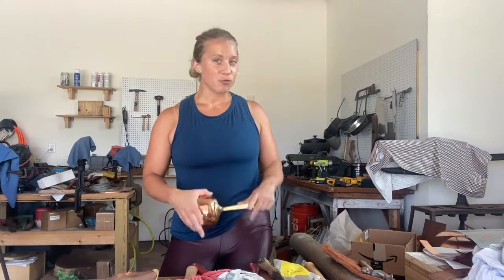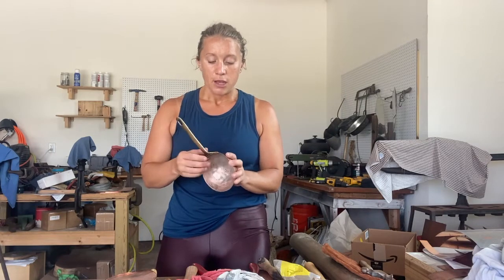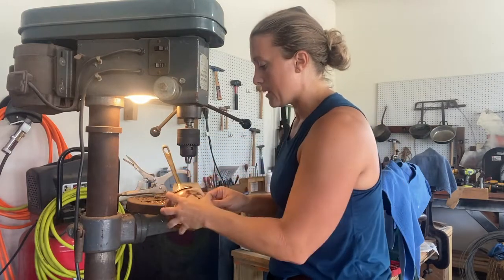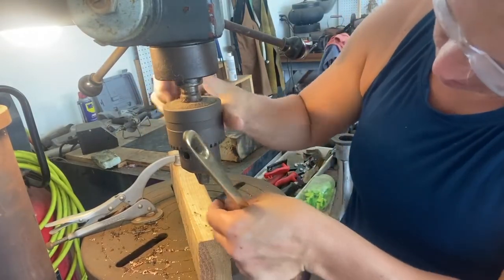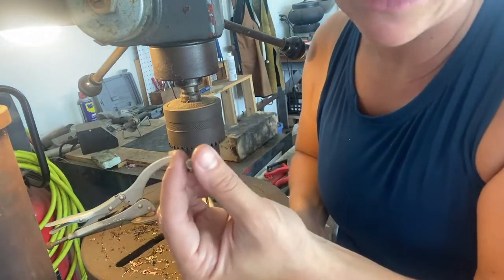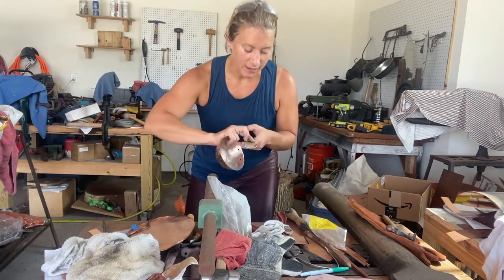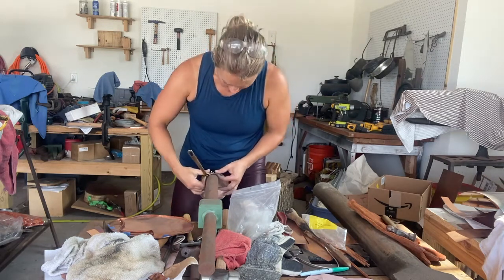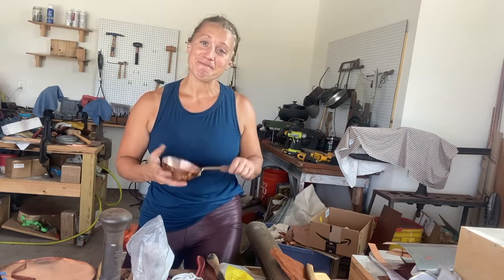How to Drill Out Rivets on Cookware and Replace Them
As promised to some of you, here is the video on how to fully drill out and replace rivets on copper cookware! It's mostly all about slowly making the holes work and then making sure you have the right situation to hammer the new rivets in. Not a ton of room for error to do this, but always some wiggle room in terms of "making it work". :)

Let me know your thoughts, comments, tips, or tricks, so we can all share the knowledge in one big awesome brain think!

For information on my historical fiction novels that started it all, check out: